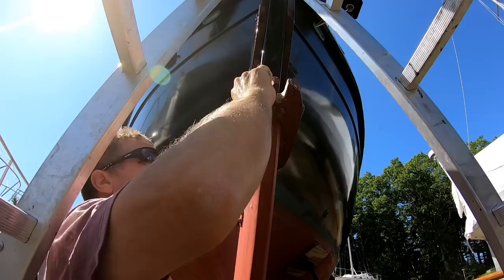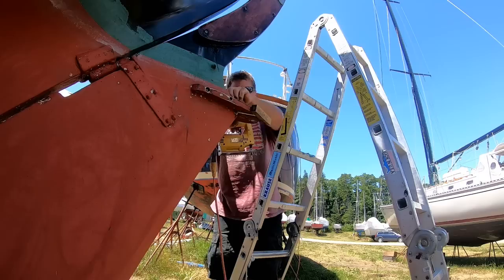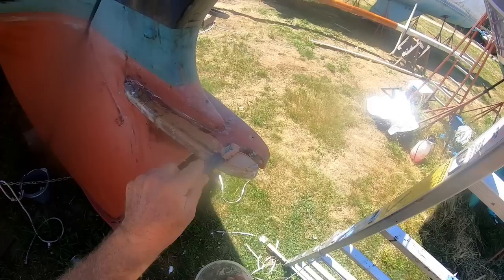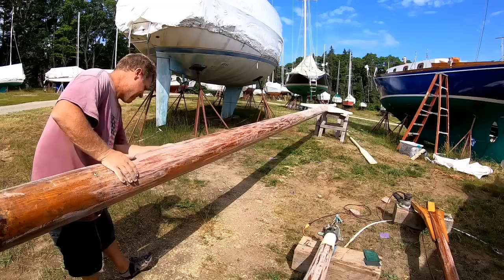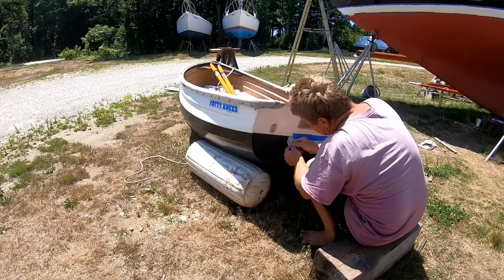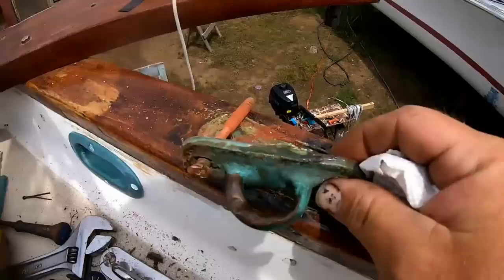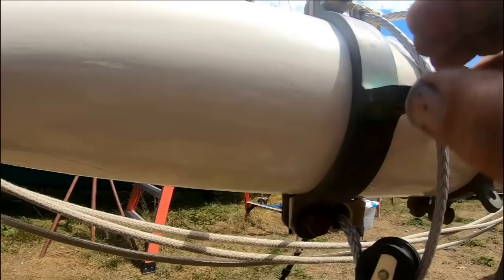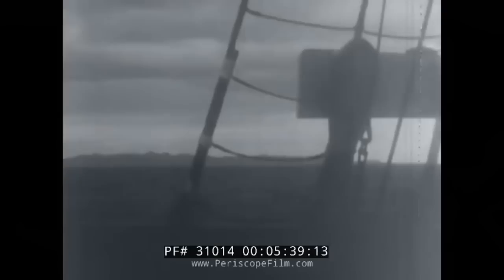Teredo worms begone (I hope); Baby Ruth ready for sea; rigging modifications | Ep. 176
I complete the repair to the upper trim tab gudgeon and encase it in roving and epoxy, which I hope will deter any more hungry teredo worms.   I finish up my work on Baby Ruth, so at least I have the little boat ready for sea.  Finally I discuss some rigging modifications.

CAMERAS:
     Canon EOS 60D with EF 24-105mm L IS zoom lens

THE BOAT:  Design: Gilmer 31; LOD 31', LWL 25', Beam 9.5', Draft 4.5', Displ. 13,600lbs.